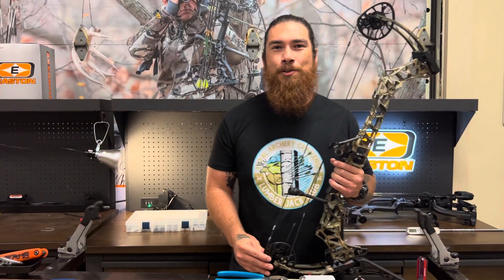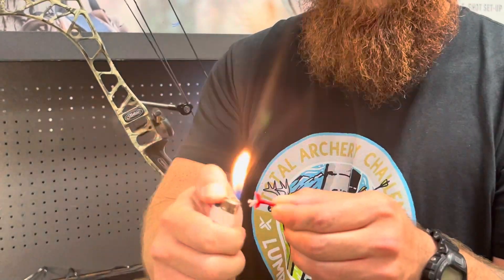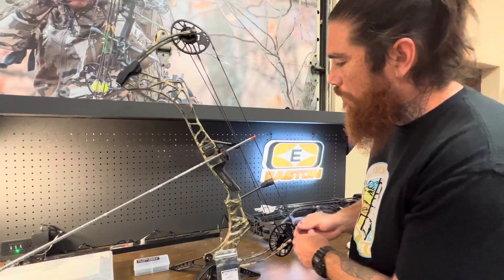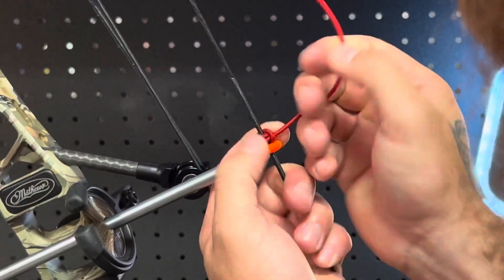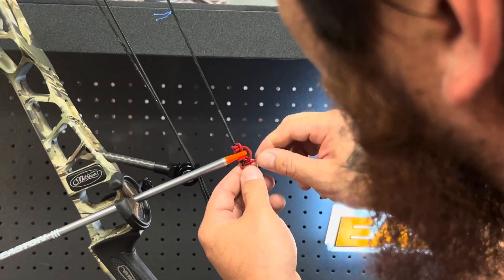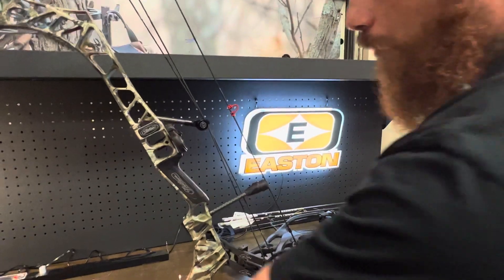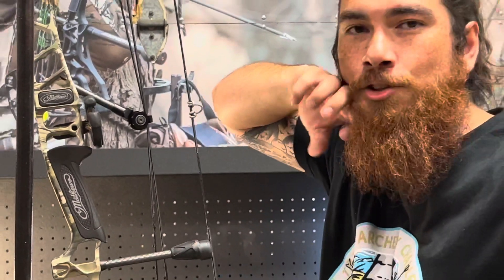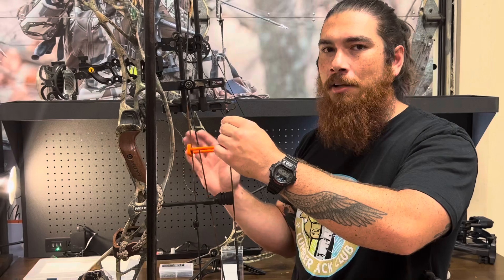HOW TO / / Tech Tips with J-Rod / / How to Tie the Proper D-Loop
Jarrod and I decided to dedicate the summer to putting out at least 1 or 2 videos each week specific to at home bowtech if, tuning and pre-season maintenance.

Not only does Jarrod go into how to tie a proper D-loop but why it’s important it’s tied this way.